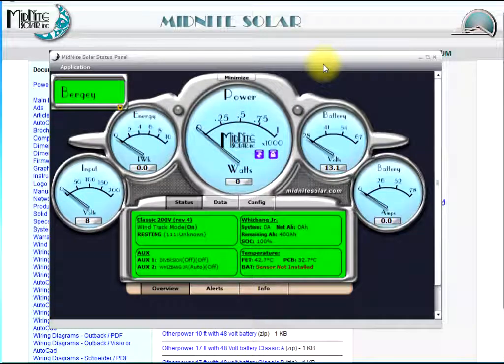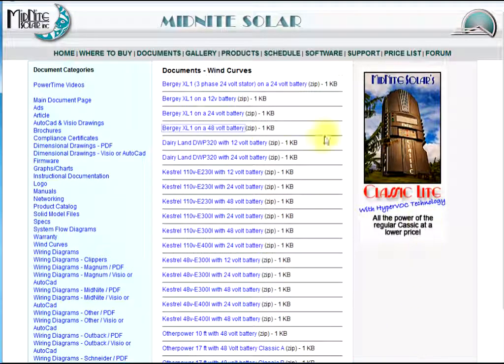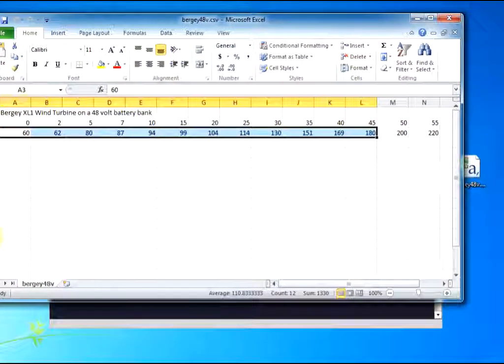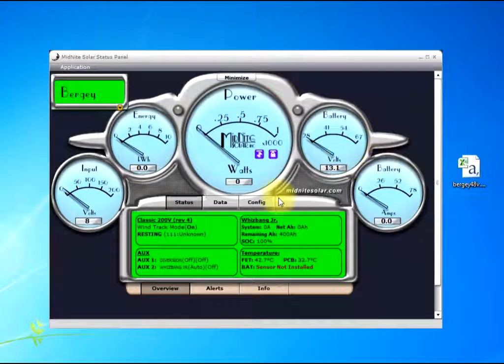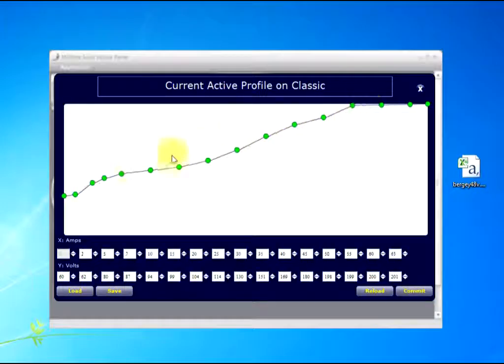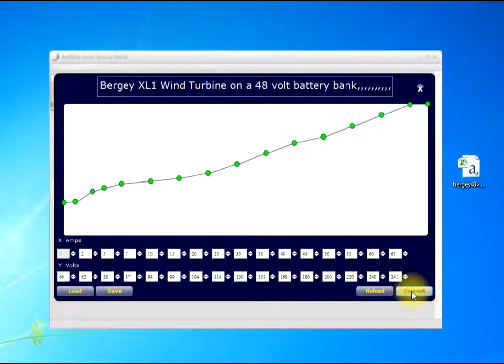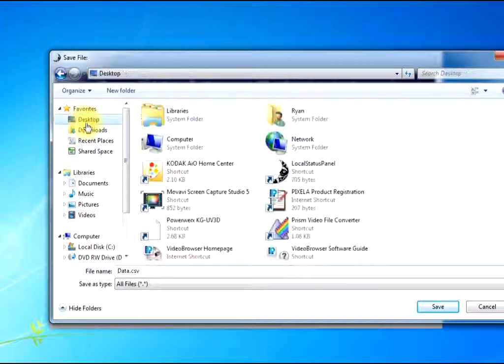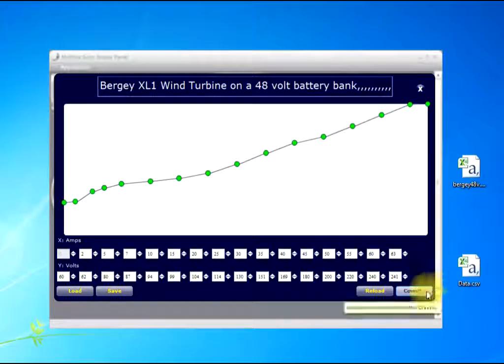wind curve in a Classic